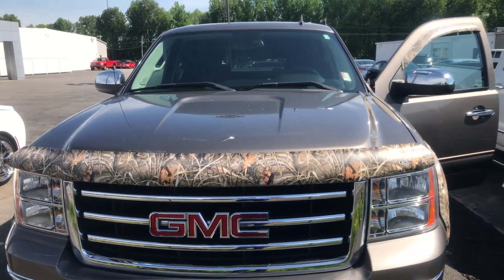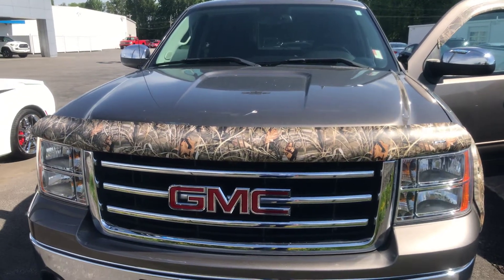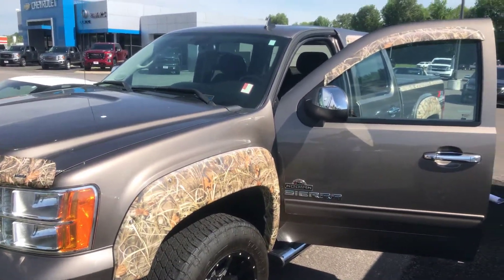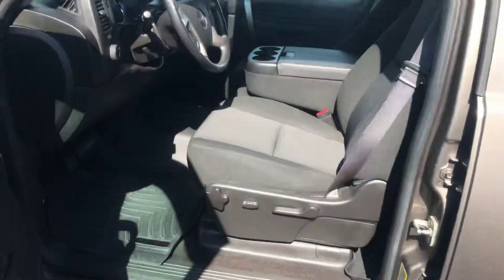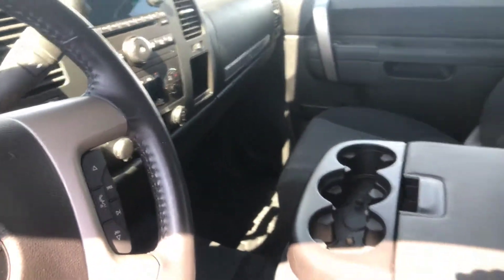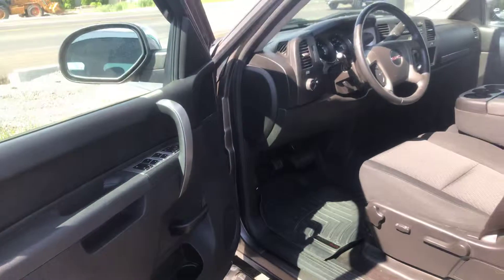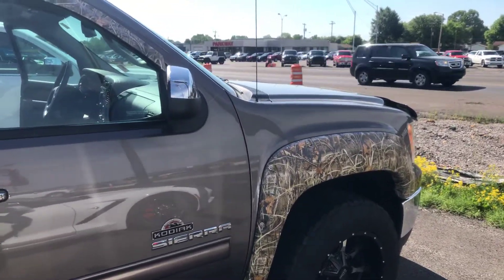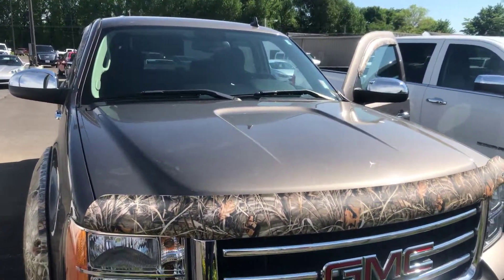2013 GMC Sierra 1500 SLE